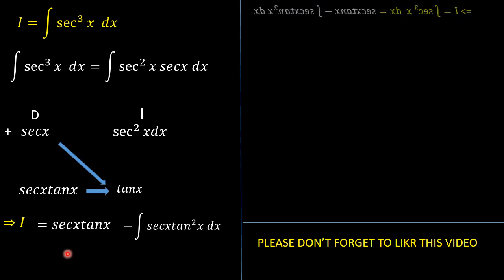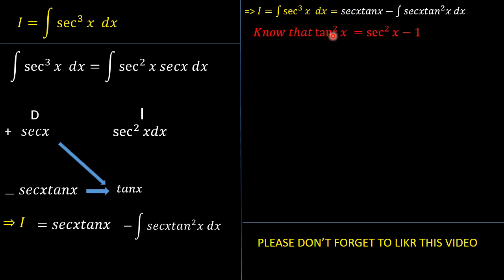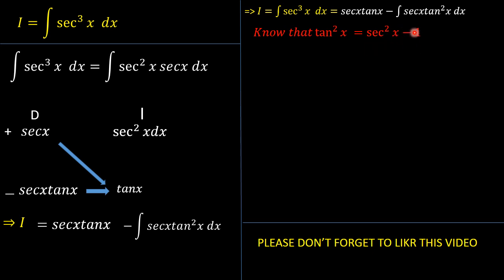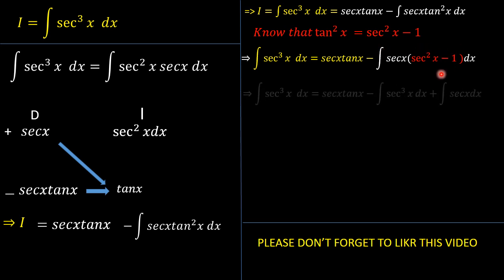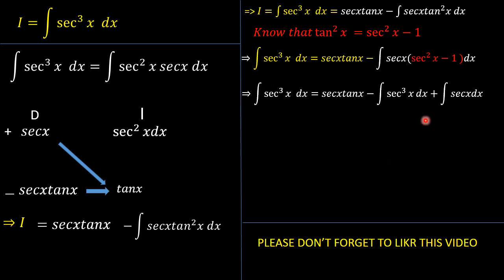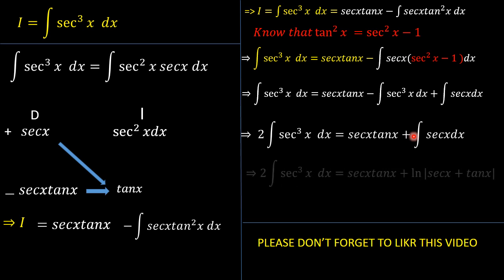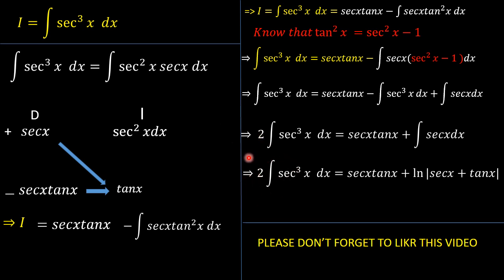Easy trick on how to integrate sec^3 xdx April 11, 2024